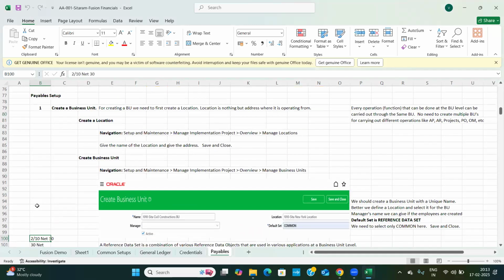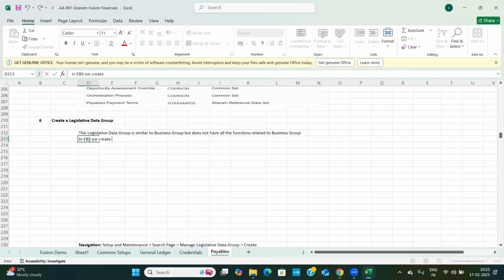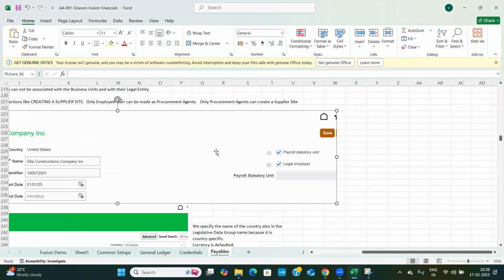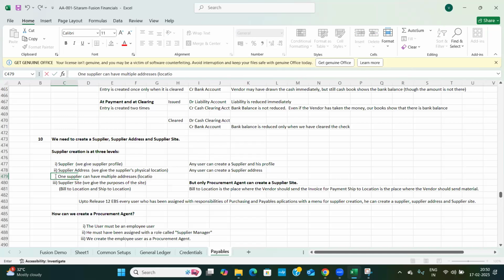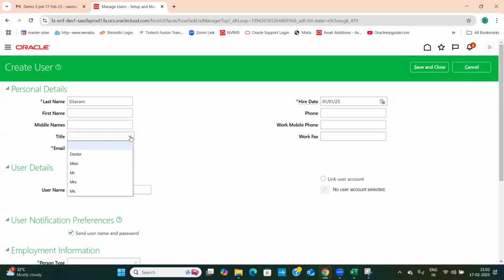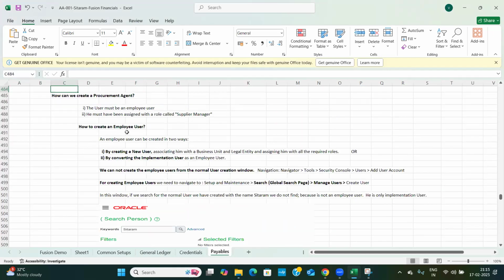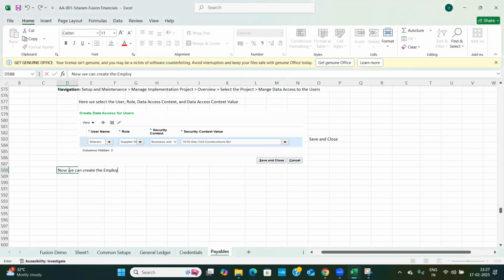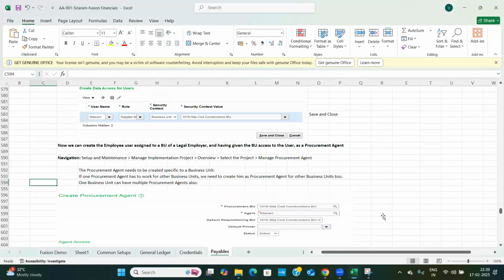Oracle Fusion Finance Employee Creation @